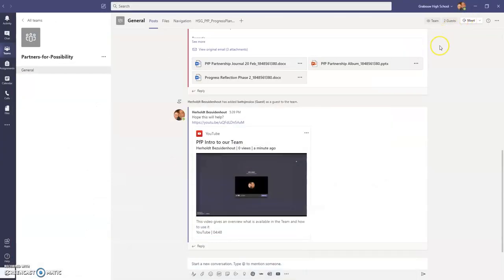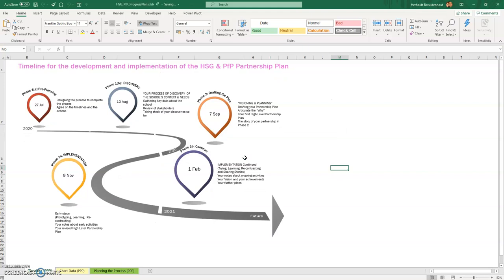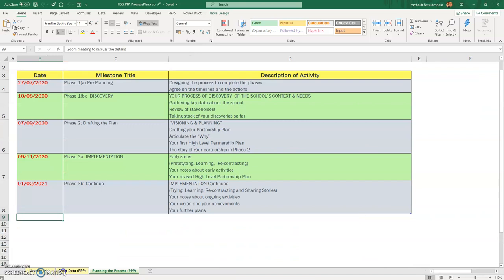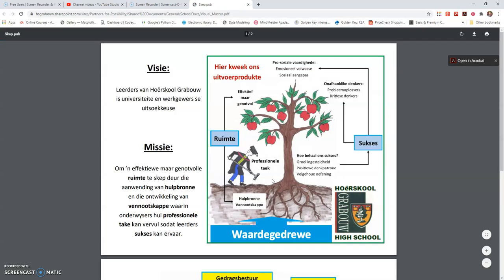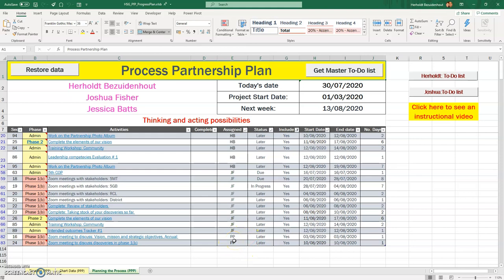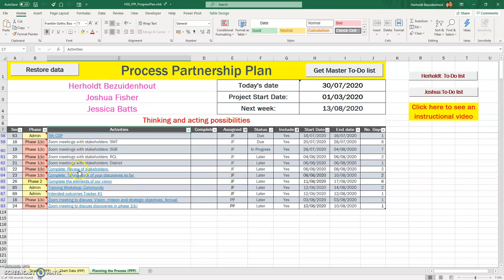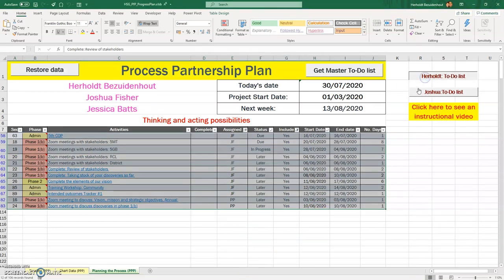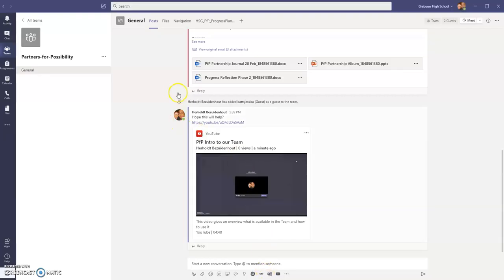How to work the Process Plan in Teams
This will guide you how to use the process plan and how to use it.